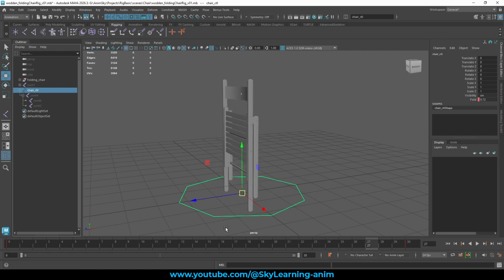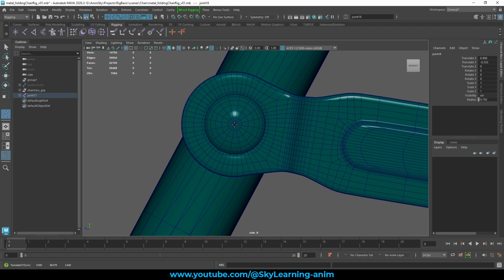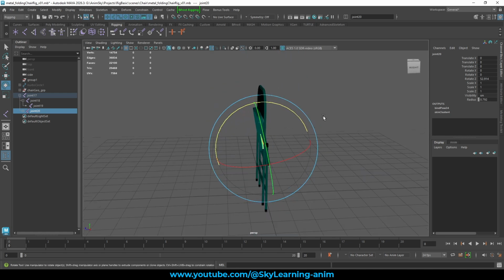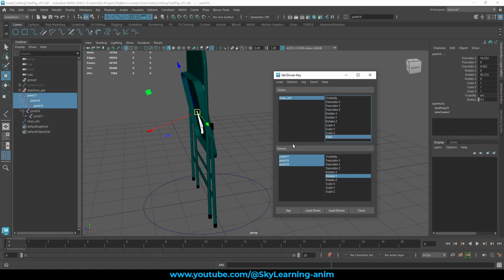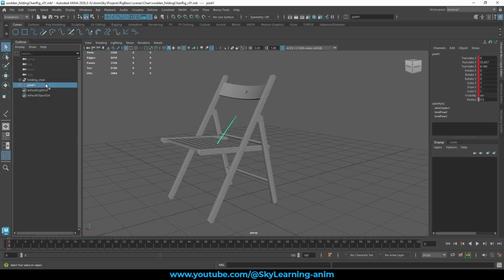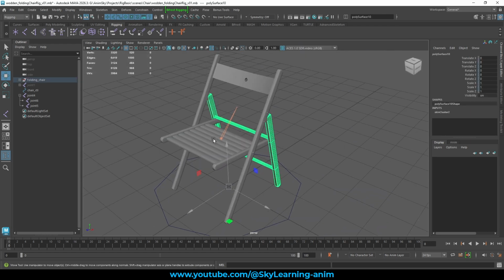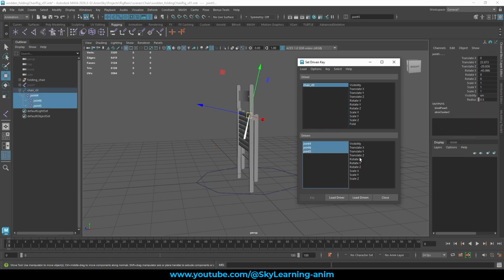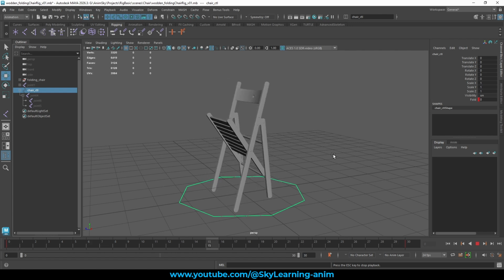Folding Chair Rig Setup in Autodesk Maya | Set Driven Key Mechanical Rigging Tutorial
In this Autodesk Maya Mechanical Rigging tutorial, you will learn how to create two different Folding Chair Rig setups using joints, skinning, custom attributes, and Set Driven Keys (SDK) inside Autodesk Maya.

This tutorial demonstrates how to rig folding mechanisms by placing joints at the correct hinge locations, skinning the geometry, and creating a user-friendly global controller to drive the folding animation. You will also learn how Set Driven Keys can be used to automate complex mechanical movements with a single custom attribute.

This workflow is widely used in mechanical rigging, prop rigging, product visualization, and animation pipelines where multiple parts need to move together in a controlled and predictable manner.

🎯 In This Tutorial, You Will Learn:
✔ Folding Chair Rig Setup in Autodesk Maya
✔ Joint Placement for Mechanical Objects
✔ Skinning Mechanical Geometry
✔ Creating Custom Attributes
✔ Set Driven Key Workflow
✔ Global Controller Setup
✔ Mechanical Hinge Animation
✔ Controller-Driven Animation Systems
✔ Production-Friendly Rigging Techniques

This tutorial is perfect for:
🎮 Game Developers
🎬 Animators
⚙ Technical Artists
🎨 3D Artists
🪑 Mechanical Rigging Learners
📚 Autodesk Maya Beginners & Intermediate Users

Professional concepts covered in this tutorial:
🔥 Set Driven Keys (SDK)
🔥 Mechanical Rigging
🔥 Prop Rigging Workflow
🔥 Controller Design
🔥 Custom Attribute Setup
🔥 Animation Automation Techniques

These techniques are commonly used in:
🎬 Animation Production
🎮 Game Development
🎥 VFX Pipelines
🧠 Technical Art Workflows
🏭 Product Visualization Projects
⚙ Mechanical Animation Systems

By the end of this tutorial, you will understand how to build clean and efficient folding mechanisms that can be controlled using a single animator-friendly attribute.

If you enjoyed this tutorial:
📤 Share this tutorial with other Maya artists and rigging learners

More Tutorials Coming Soon:
🔥 Vehicle Rigging
🔥 Tyre Auto Rotation Setup
🔥 Advanced Mechanical Rigging
🔥 Production Rigging Techniques
🔥 Character Rigging Workflows